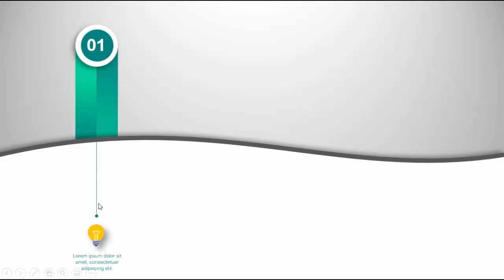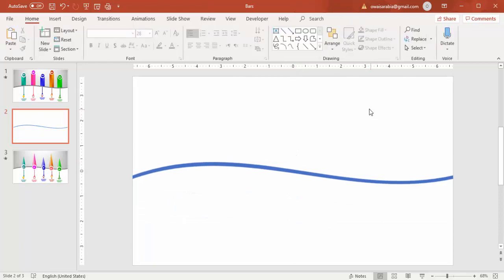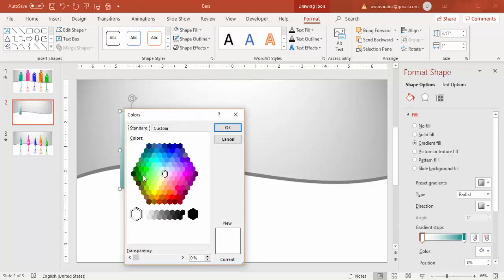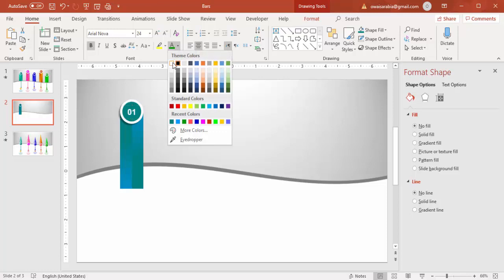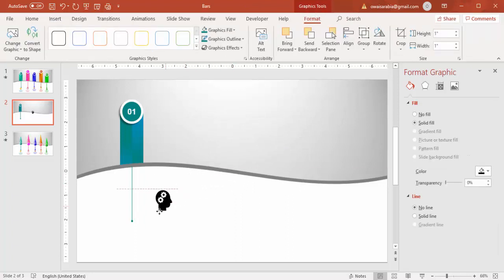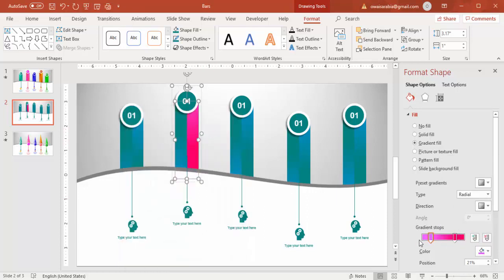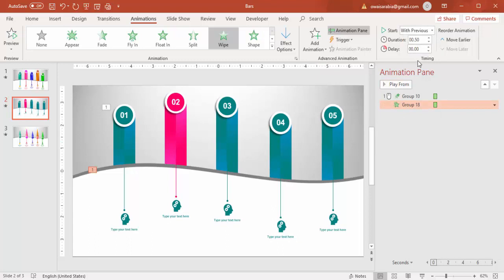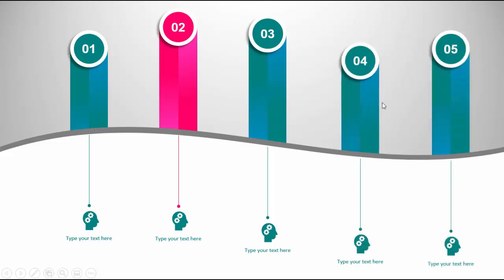5 optios Bar infographic slide in PowerPoint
[Download link provided below]:
In this tutorial, I have explained how to make an animated Bar infographic slide in PowerPoint. You can use this template to show graphs, charts, timeline, project progress, etc

Modern designs
Creative templates
Easy Editing
Business Slides
Corporate Slides
PowerPoint diagrams
Professional designs
PowerPoint infographics
Popular slides